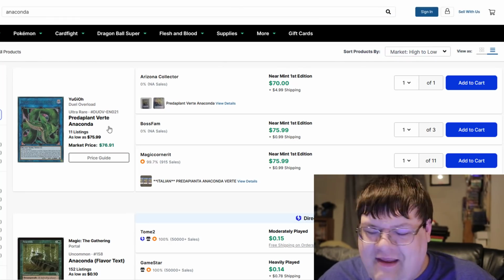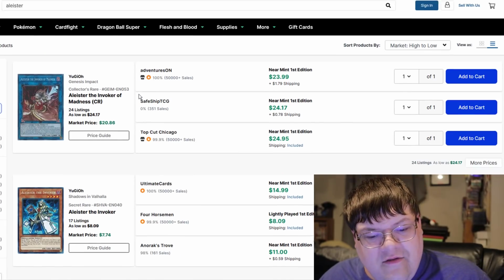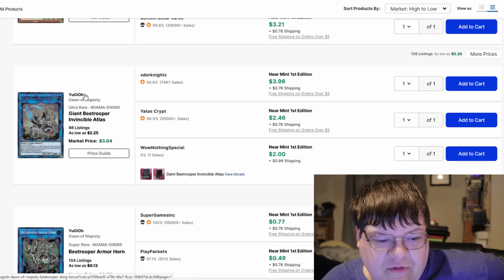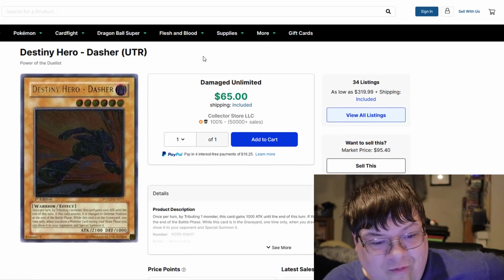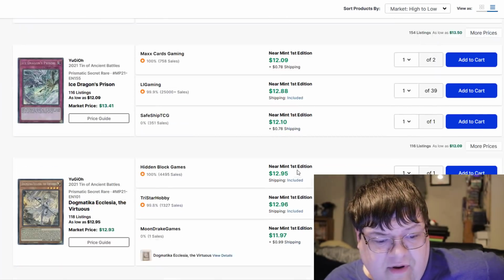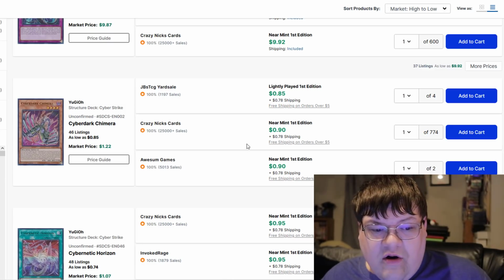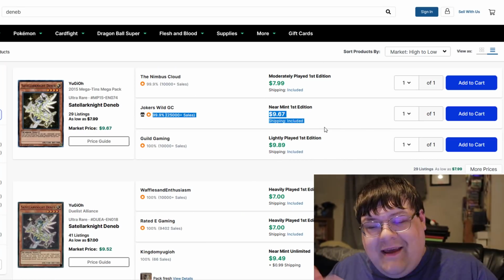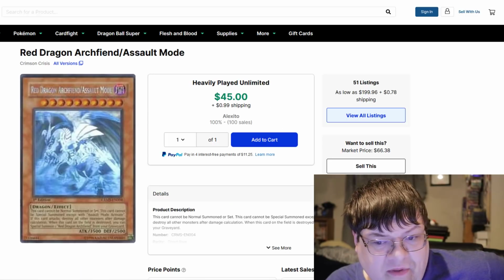Is It Too Late To Buy These Cards? Yu-Gi-Oh! Market Watch October 19, 2021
Are these cards already impossible to buy due to price spikes? Were going to be looking at some of the hype being generated around the latest sets and upcoming metagame hype for the future and seeing how prices are holding! What do you think?